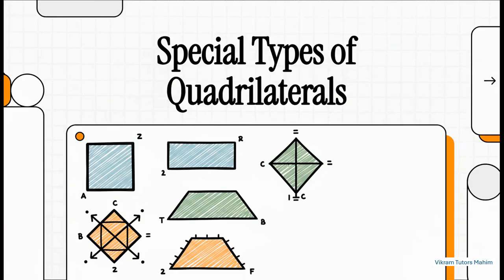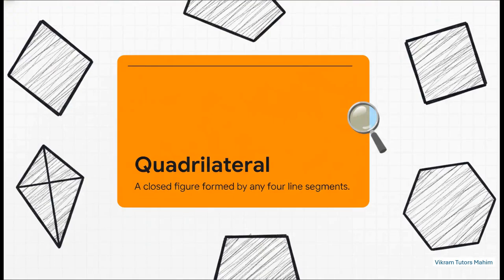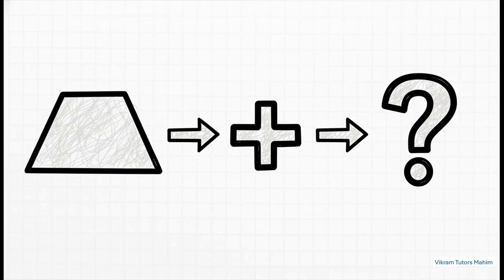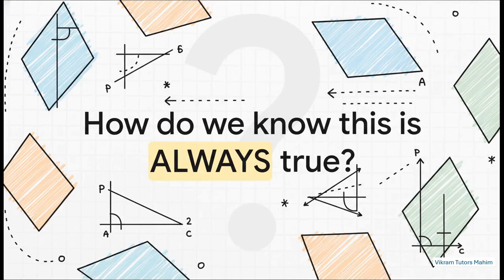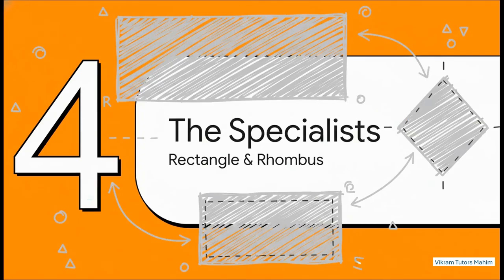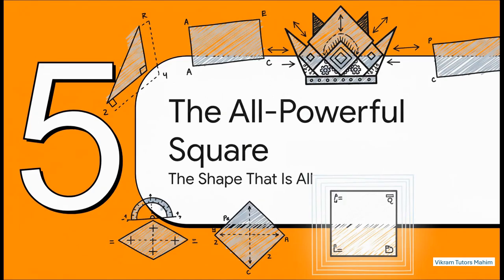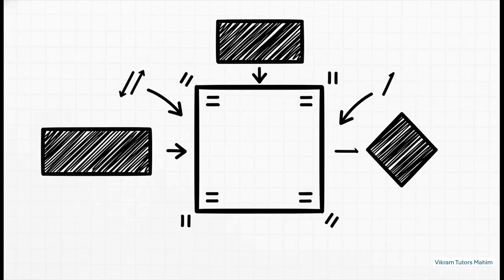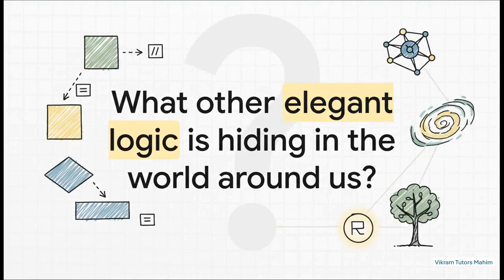Standard 8 Chapter 16 Special Types of Quadrilaterals